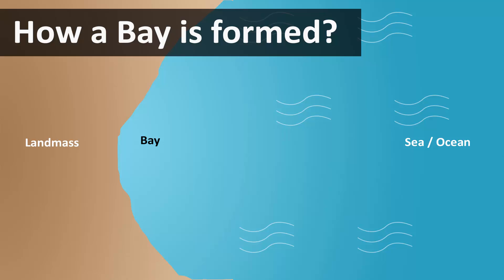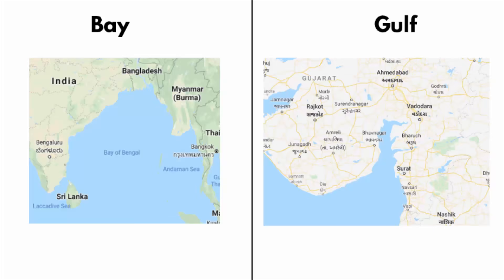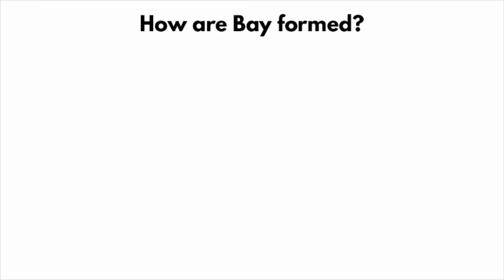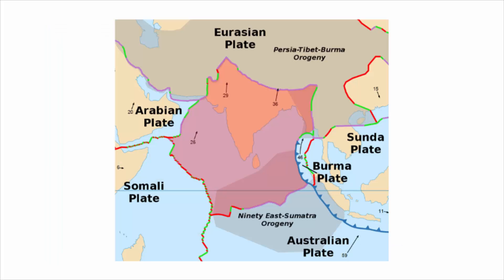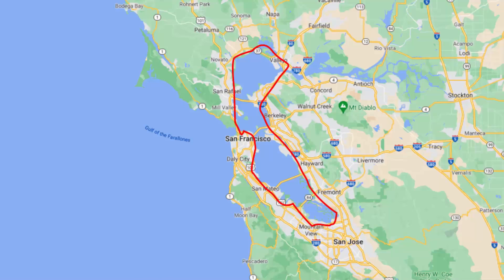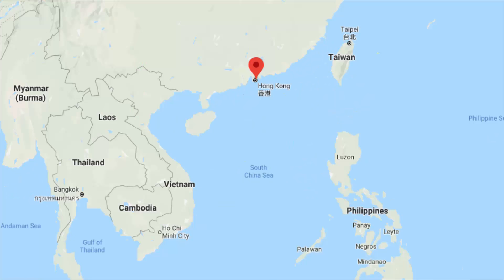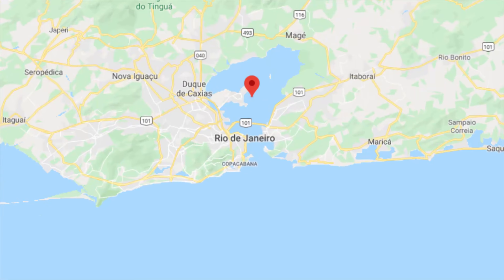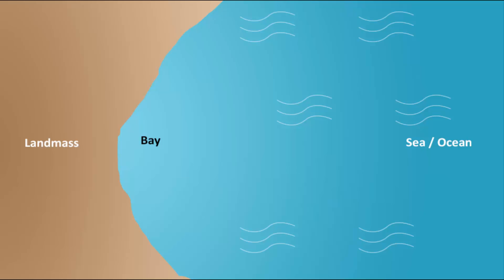How a Bay is formed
In this video we'll learn how a bay is formed.